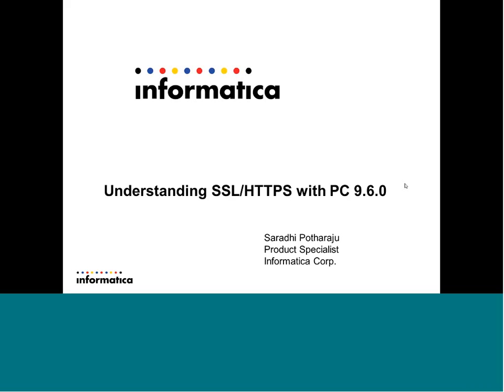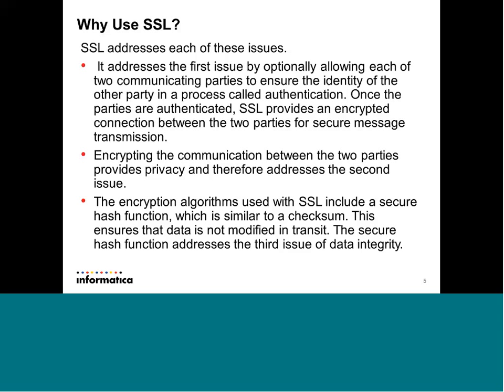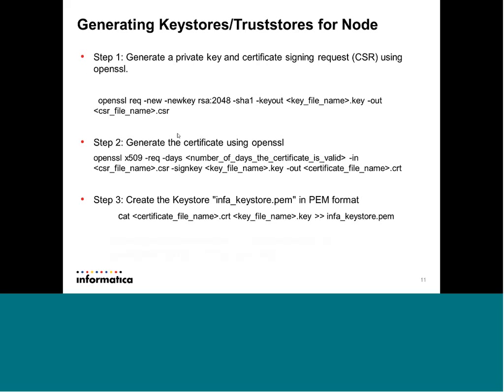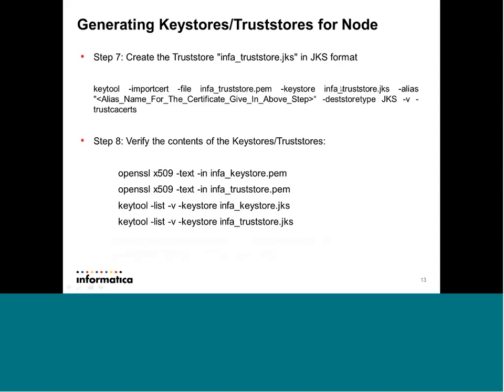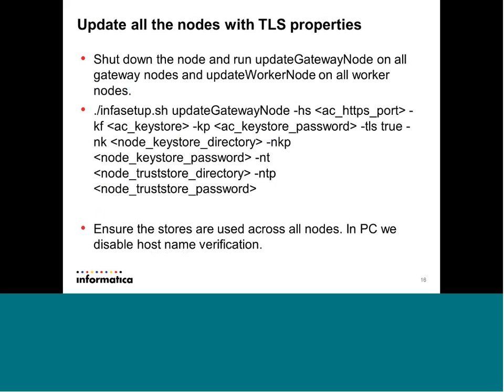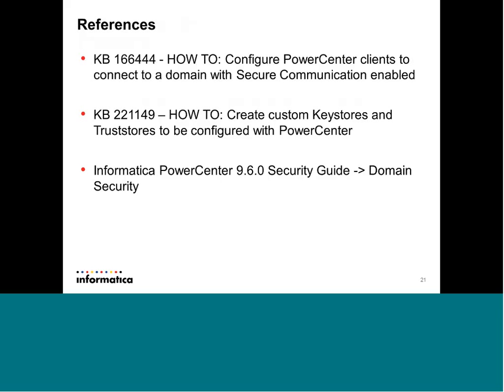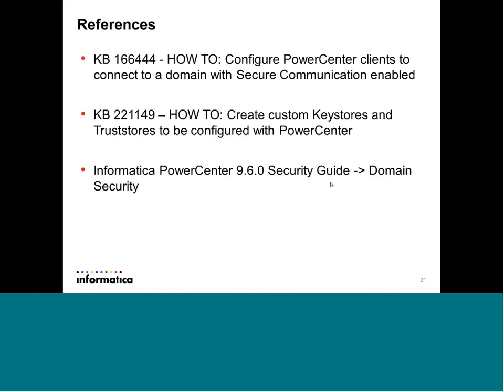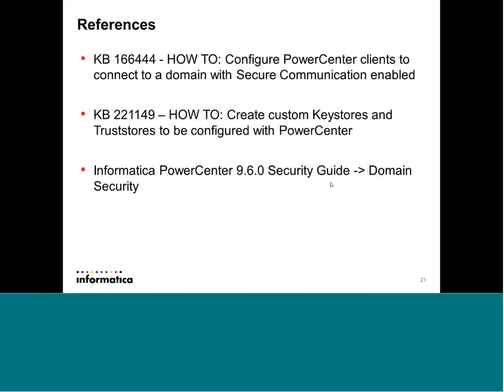INFASupport Webinars : Understanding SSL Secure Socket Layer HTTPS with PowerCenter 960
Below is the high level agenda for this Webinar. (The presentation starts at 1:41)

•   Understanding basics of SSL
•   Understanding Keystores/Truststores/Certificates
•   Understanding the usage of SSL with PowerCenter
•   Understanding PowerCenter SSL configurations
•   Tools to work with Keystores and Truststores
•   Debugging PowerCenter & SSL issues

About the Speaker:

Saradhi is a Product Specialist with over 4 years of experience in helping customers with issues related to PowerCenter Domain, Security and Integration Service. He specializes in resolving issues related to SSL, LDAP and Kerberos.